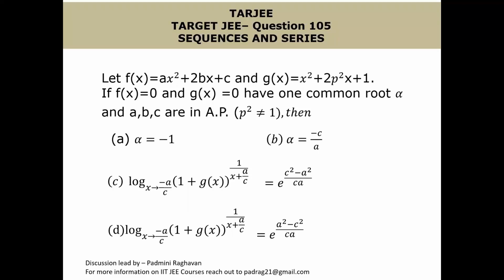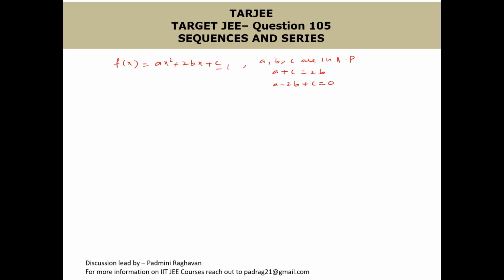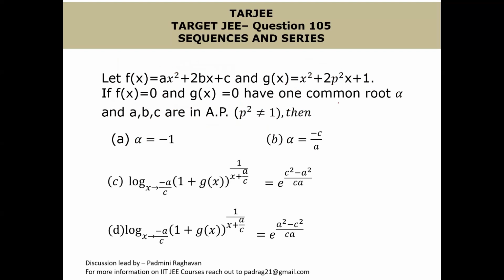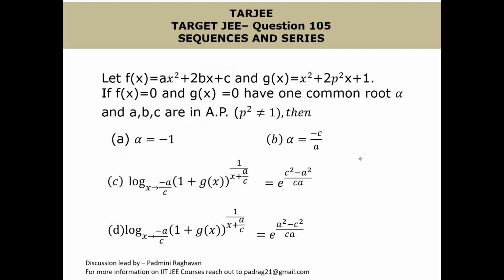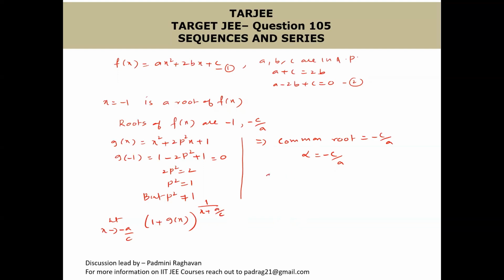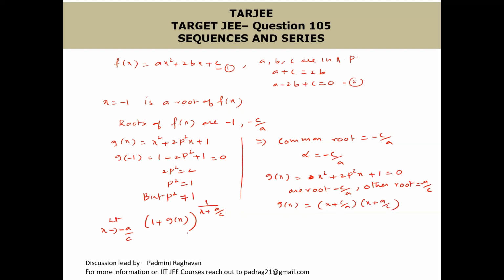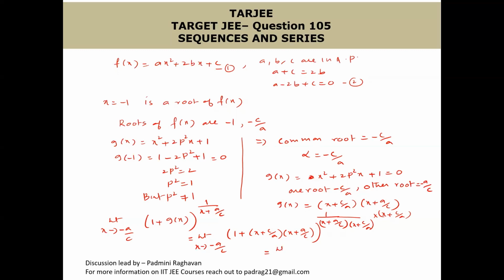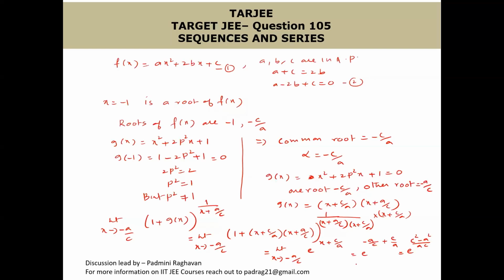Sequences And Series Jee advanced level